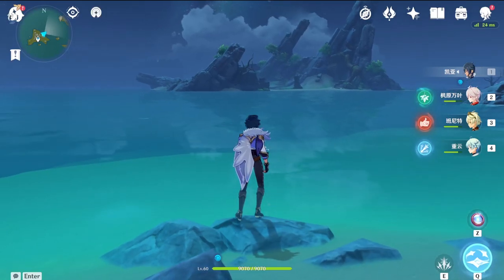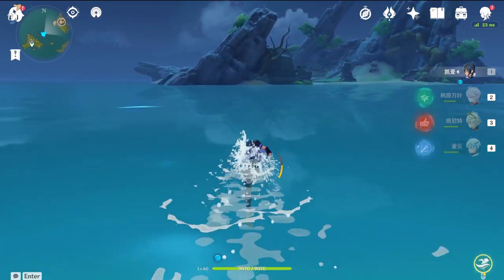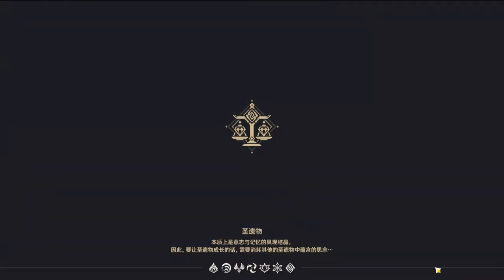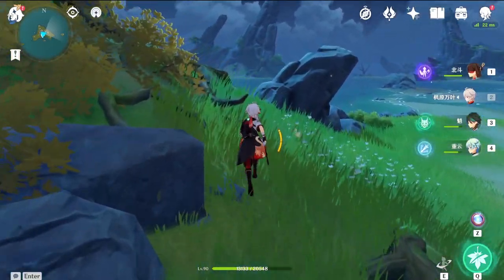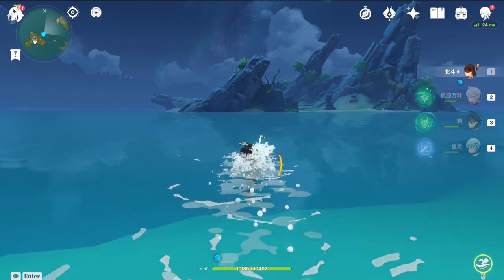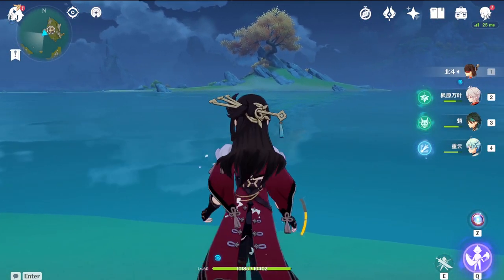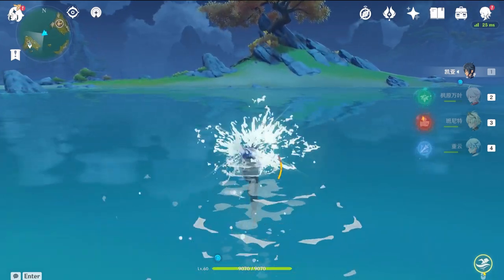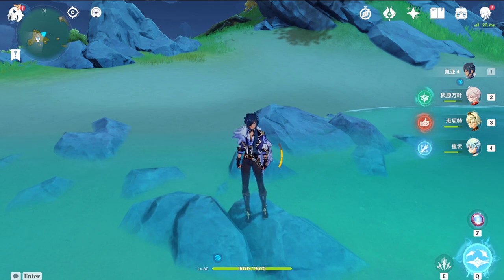YOU ARE SWIMMING WRONG IN GENSHIN IMPACT !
This is an essential Trick to all Genshin impact players, Share it and post it to your friends, I don't care what you say, but you have definitely drowned in the game before, use this trick to never drown again...

I’m still working on the All chest on Tyvat video, firstly for Inazuma since the sacred sakura tree requires sigils to level up which is from chests, and on the other side it might seem insignificant but the primogems adds up quickly

I made a discord Server for Genshin related chat come and chat with me:
Didn't put tons of effort in it don't laugh at me ╰（‵□′）╯